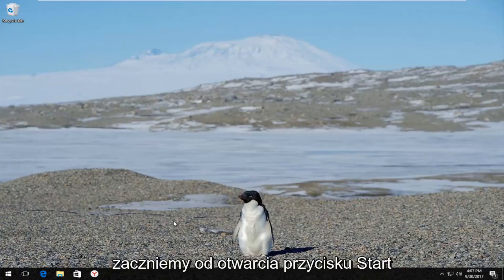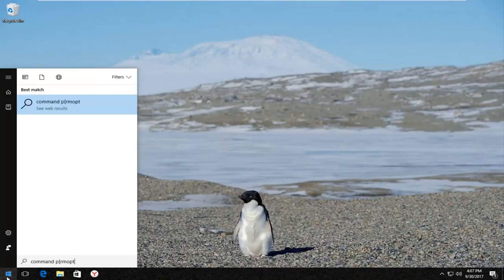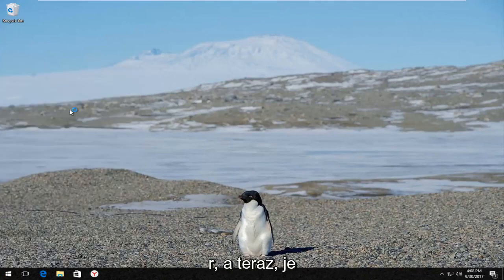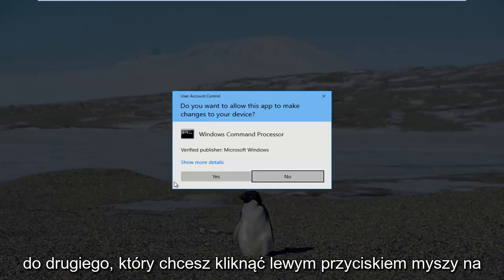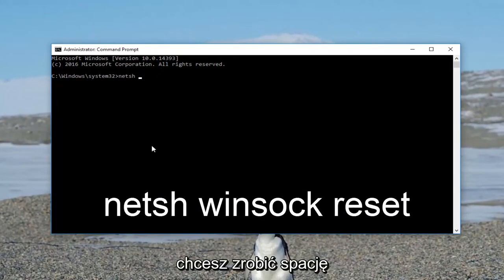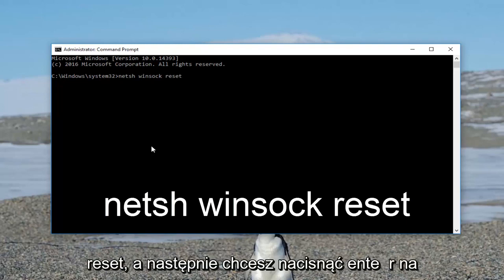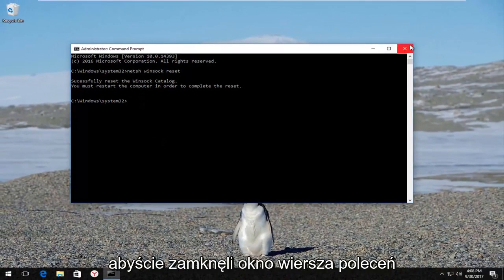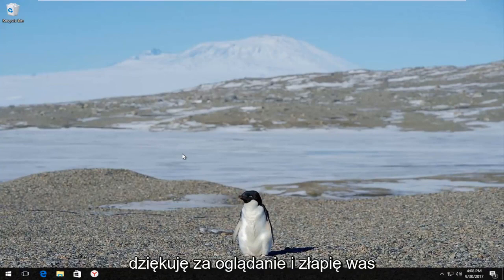Poprawka: plik zawartości Steam jest zablokowany podczas aktualizacji Steam?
Jak naprawić błąd Steam podczas aktualizacji FIX.

Steam oferuje automatyczne aktualizacje zainstalowanych gier. Czasami możesz napotkać błąd podczas instalowania lub aktualizowania gry, a Steam wyświetla komunikat „wystąpił błąd podczas aktualizacji”.

Pełny błąd odczytuje Wystąpił błąd podczas aktualizacji [tytułu gry] lub Wystąpił błąd podczas instalowania [tytułu gry]. Jest to powszechny błąd Steam i oto kilka sposobów rozwiązania tego błędu w systemie Windows.

Ten błąd pojawia się za każdym razem, gdy Steam nie może pobrać i zapisać danych gry na dysku Twojego komputera podczas aktualizacji lub nowej instalacji. Aby naprawić błąd, musisz określić, dlaczego Steam nie może zapisać danych na dysku, a następnie naprawić ten problem.